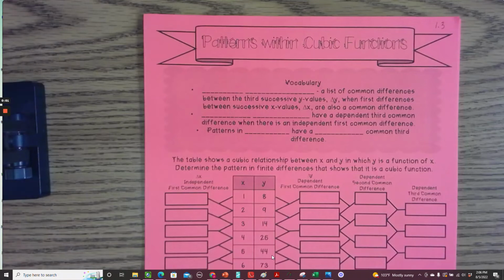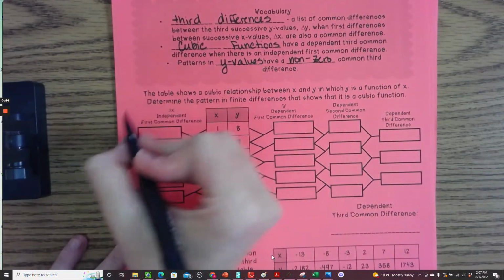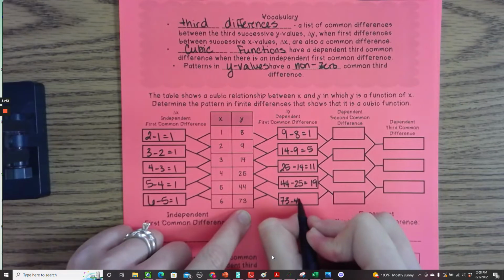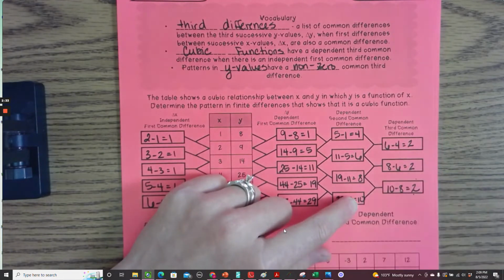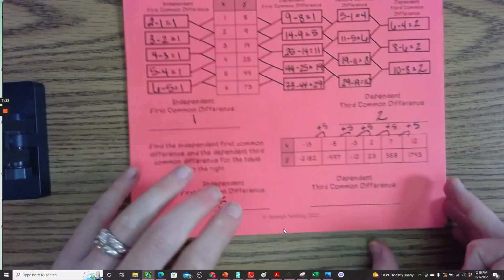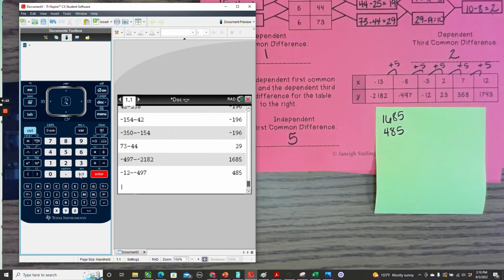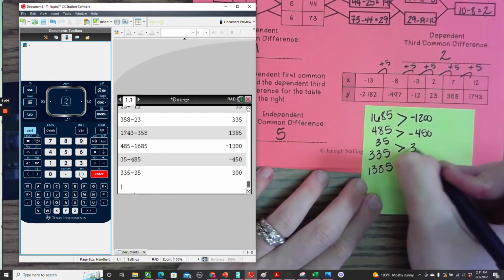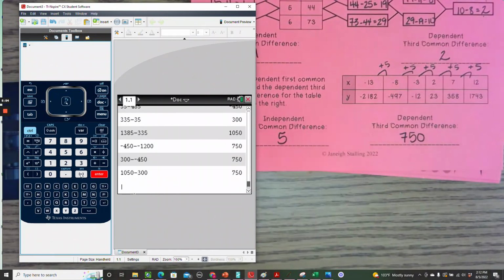1.3 Patterns within Cubic Functions